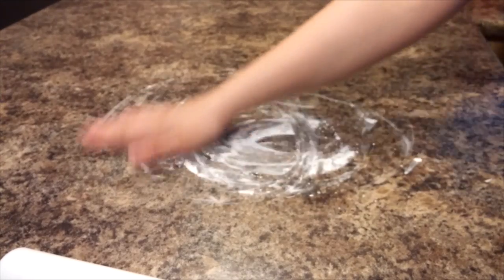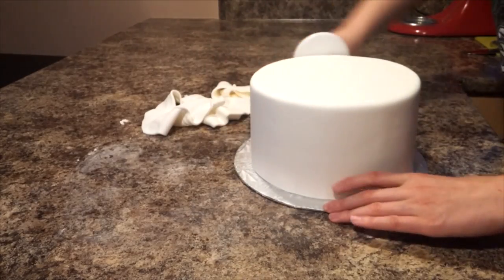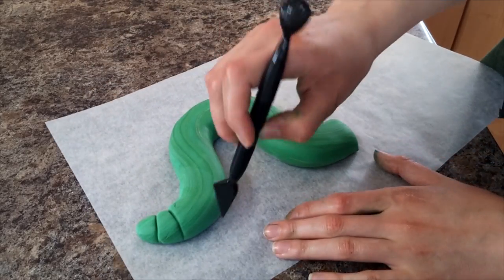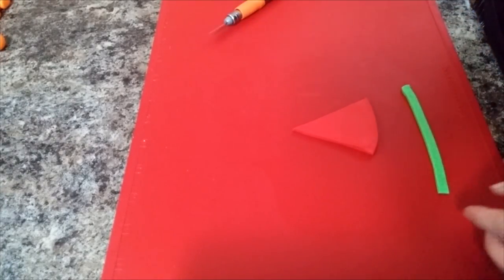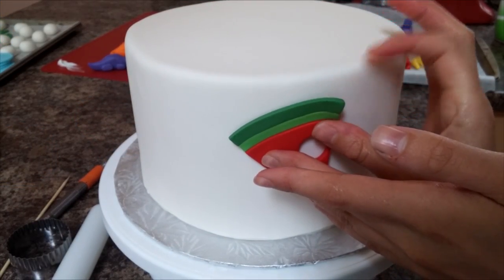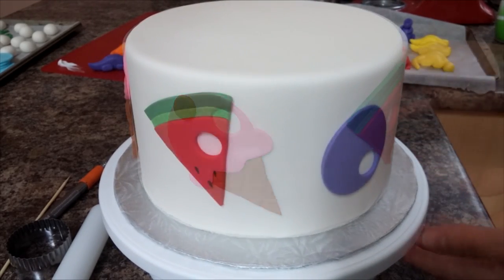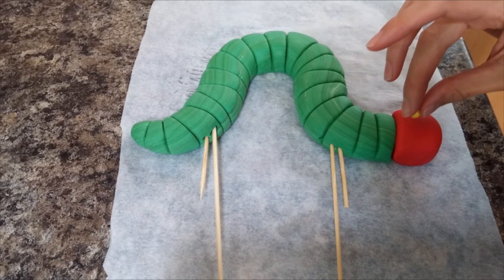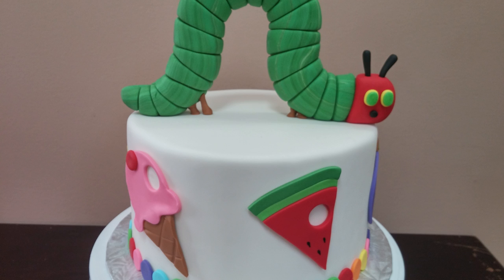How to: The Very Hungry Caterpillar Cake Tutorial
Hey everyone! I hope you enjoy this video on how to make this iconic book into a cake!